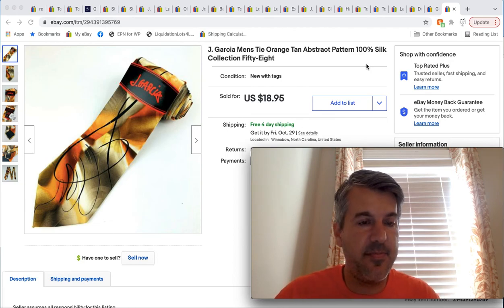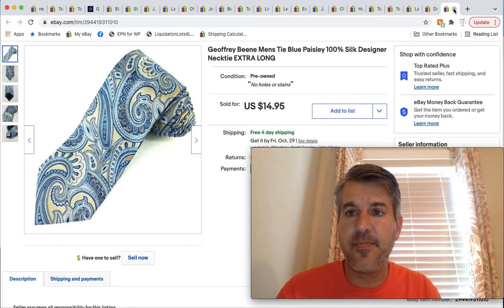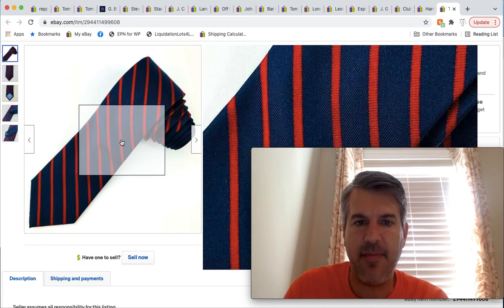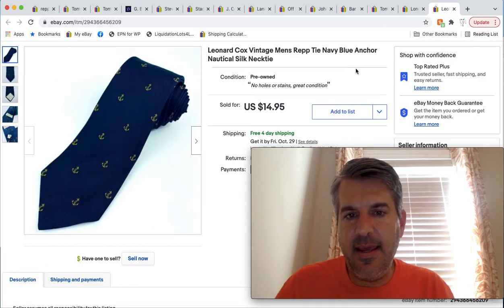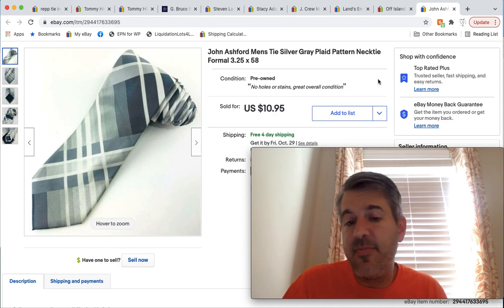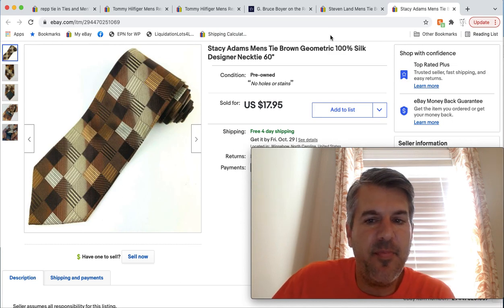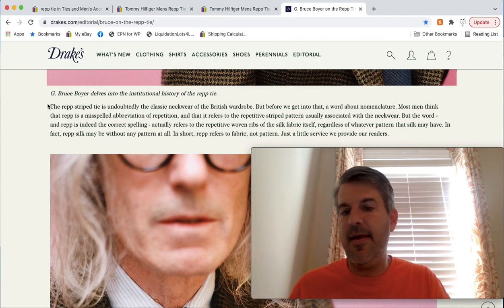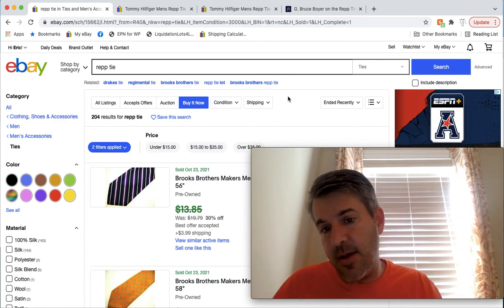What Sold? Ties Edition Ebay Sales Update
Lately I've been listing a lot of ties and thus I've been selling a lot of ties. In this video I'll show you the last 20 ties I've sold on Ebay and clue you in on one type of tie that is actually selling really fast right now. Well, at least for ties anyway.